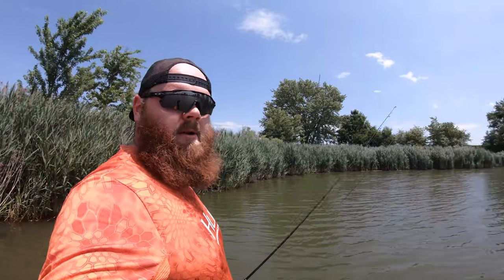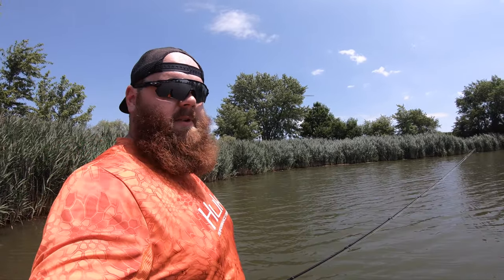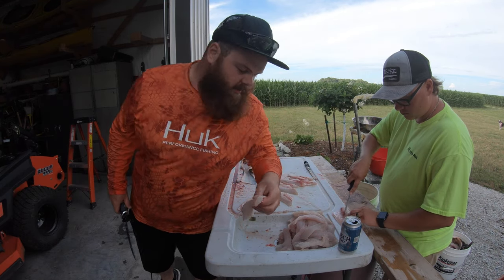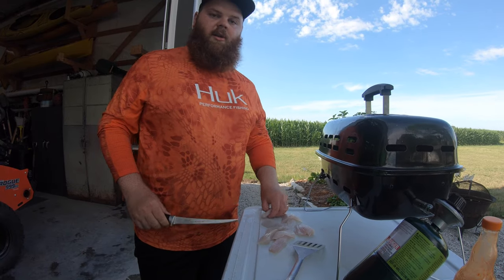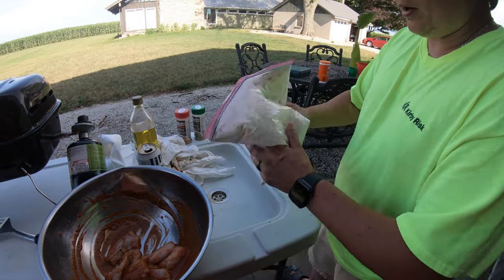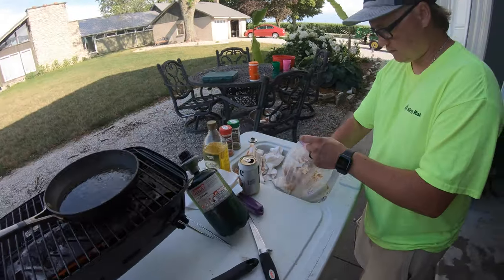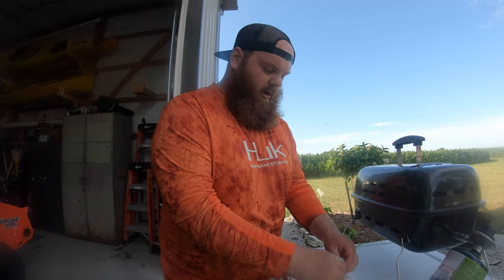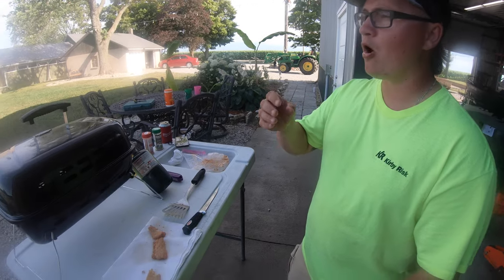Largemouth Bass Fishing - CATCH CLEAN COOK (Dan-O's Seasonings)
Testing out some LMBS with some new seasonings!!! Jon Boat to Bass Boat Fishing!!!